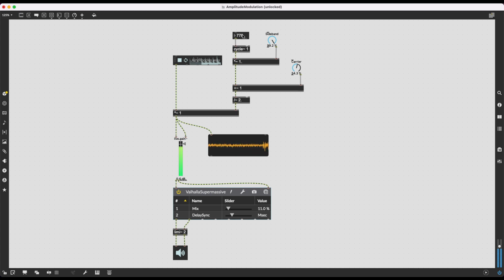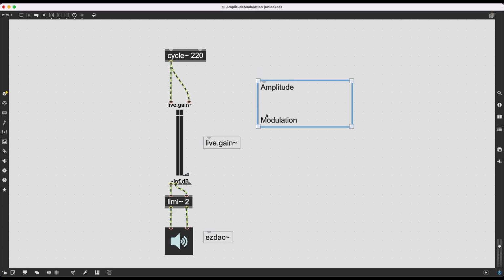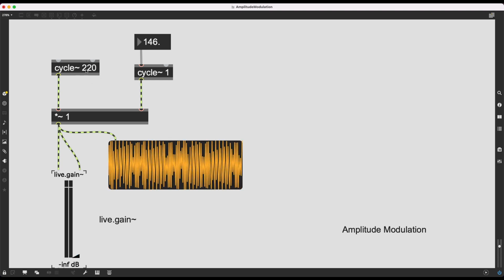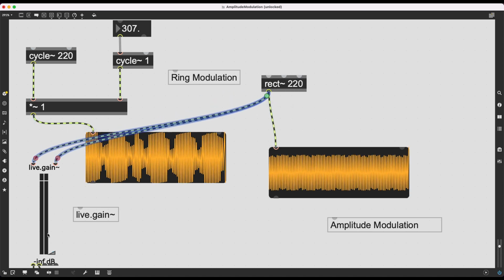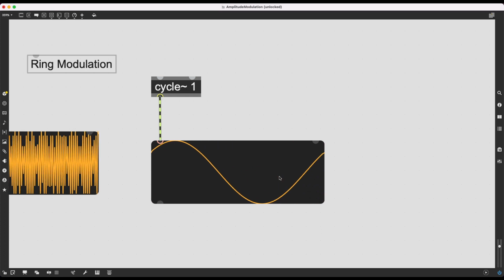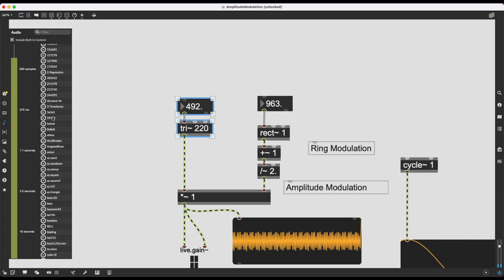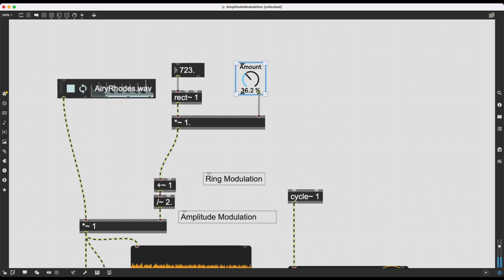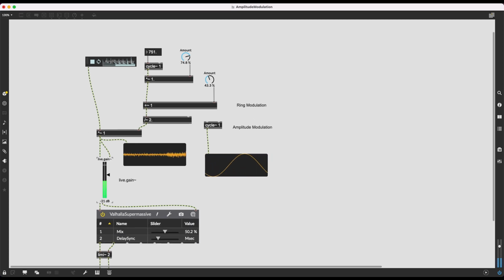Ring Modulation Basics - Max/MSP Tutorial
What if you could tremolo really, really fast? Ring Modulation is a fantastic sound-sculpting tool that lets you create new partials and timbres from a sound source through modulating it by another audio signal. In this video I build a simple Ring Modulation and Amplitude Modulation patch using the basic signal math operators in Max/MSP.

0:00 - Introduction
1:01 - What is Amplitude? What is Modulation?
5:14 - Simple Ring Modulation
11:17 - Implementing Amplitude Modulation
14:28 - Using audio as a source
15:58 - Parameters for sideband frequencies and carrier signal
19:16 - Adding some reverb